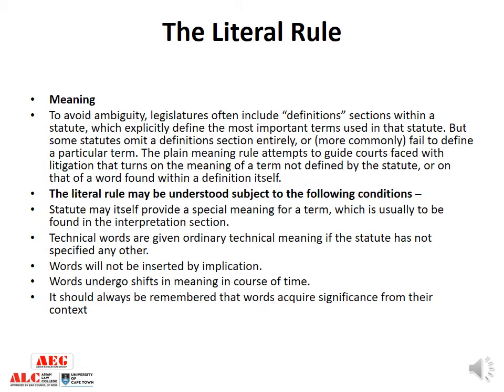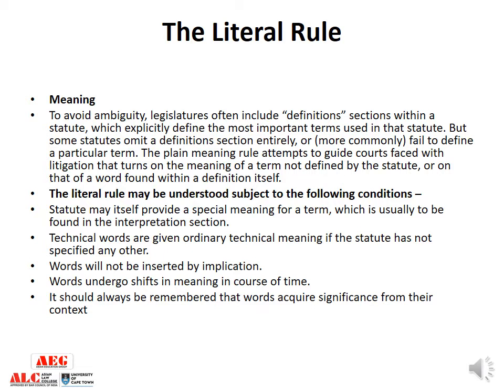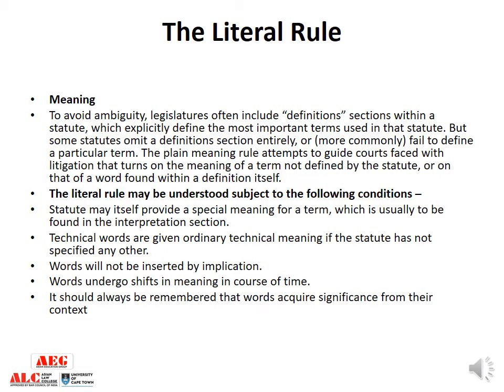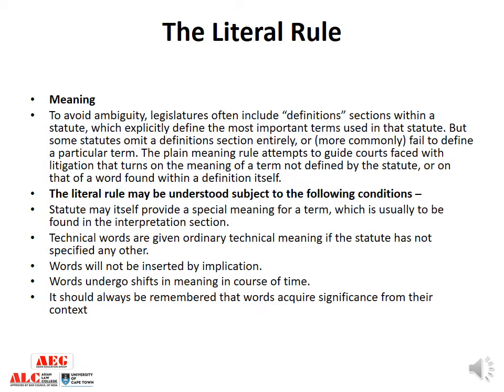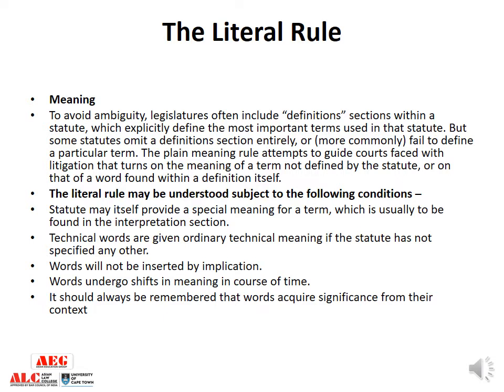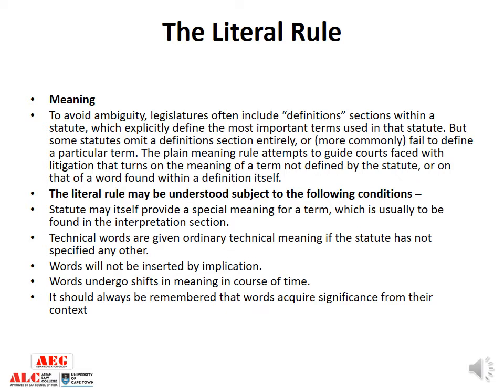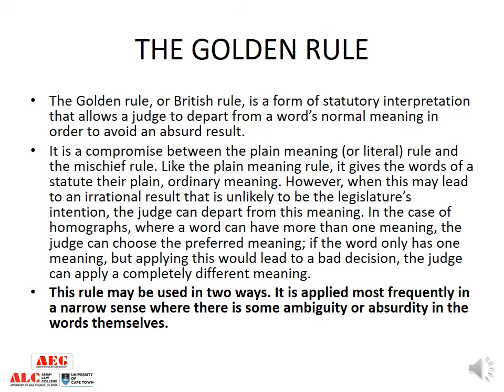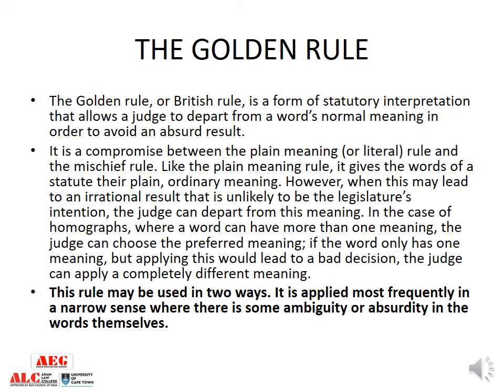ALC LECTURE RITI VIDEO LECTURE ON GOLDEN AND LITERAL RULE OF INTERPRETATION REVISION VIDEO 1 INTERP